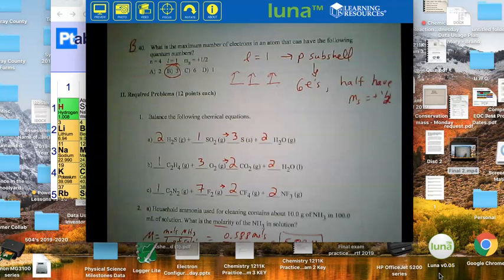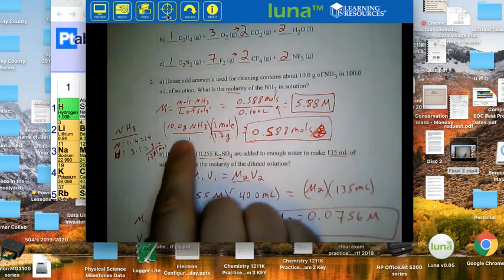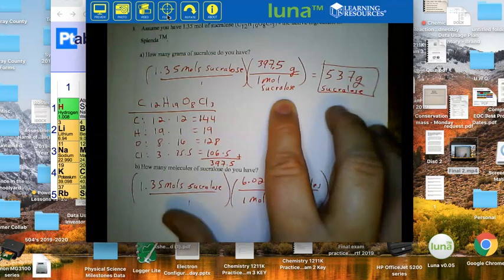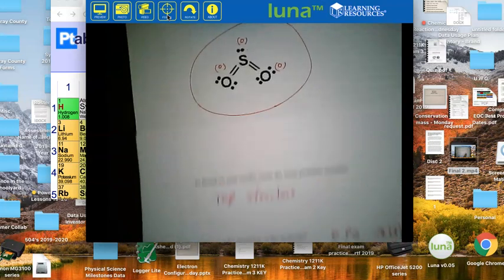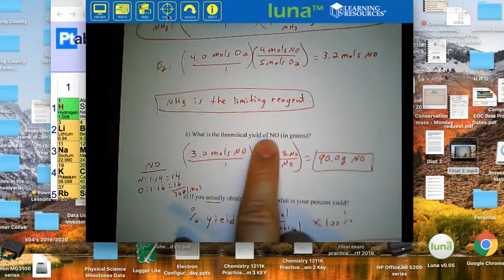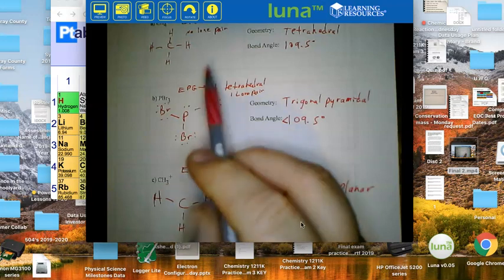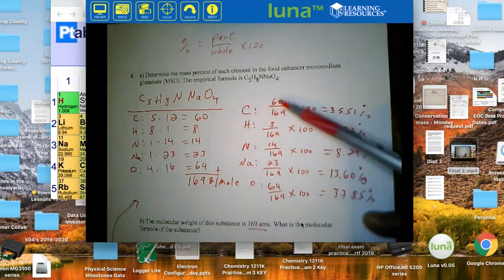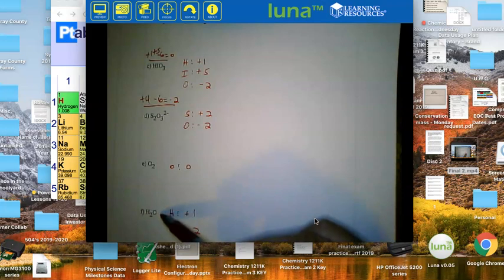Final 3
Final Part 3